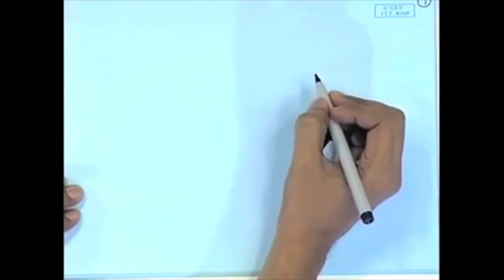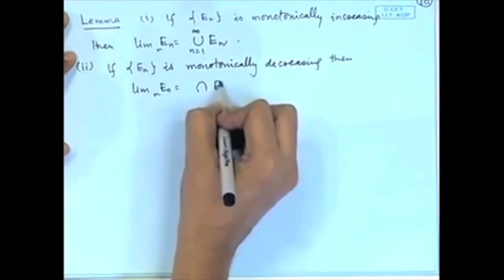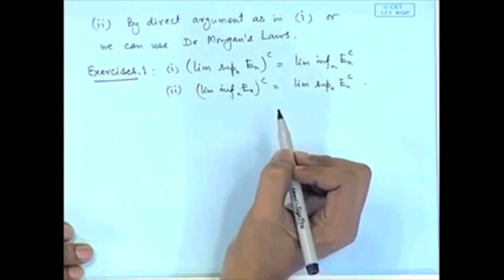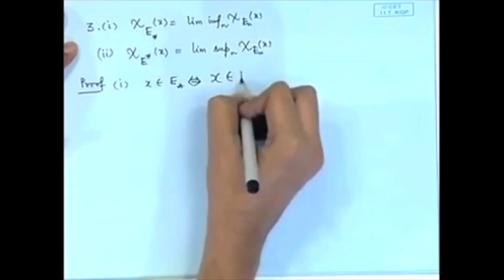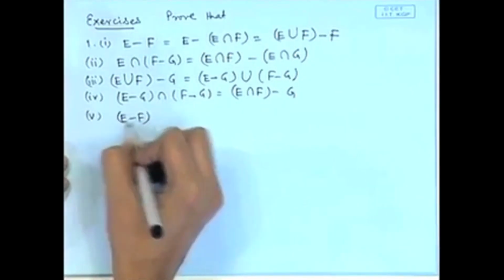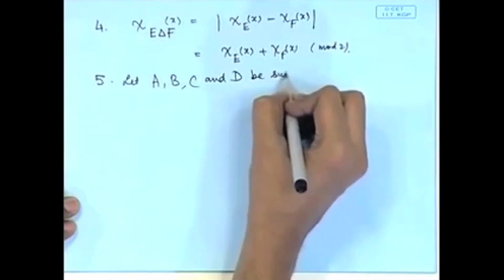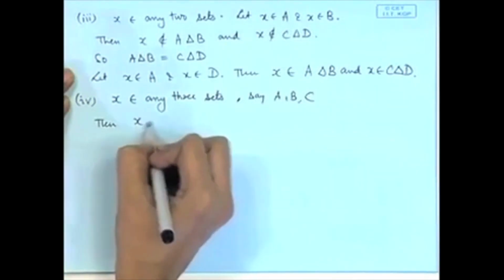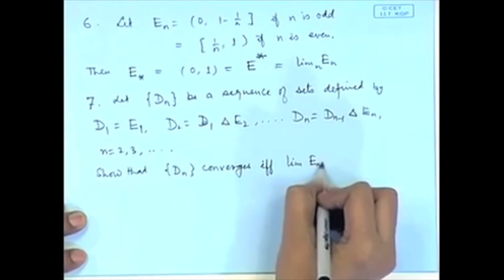Sequence of Sets